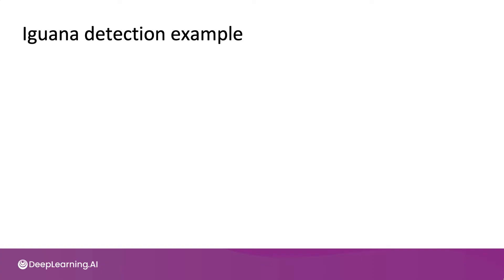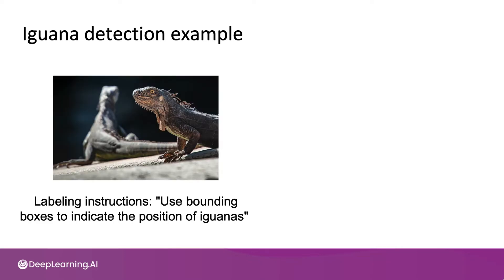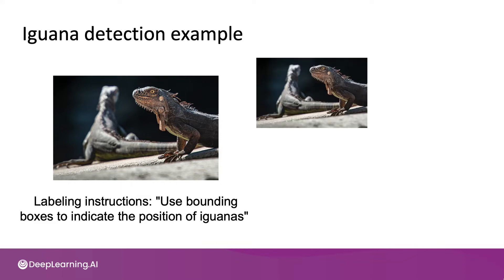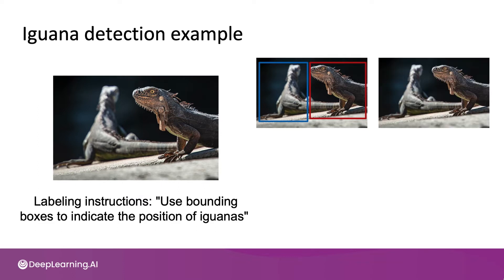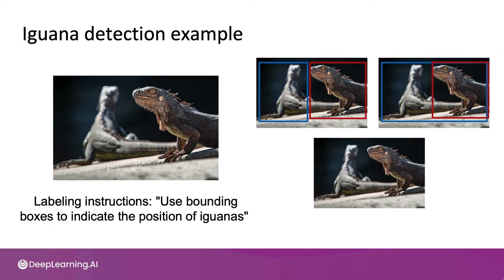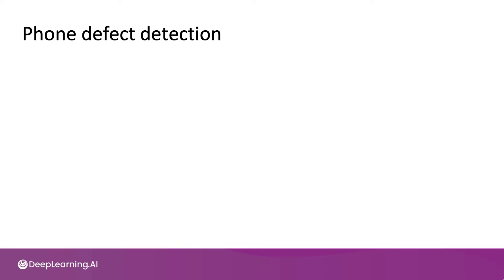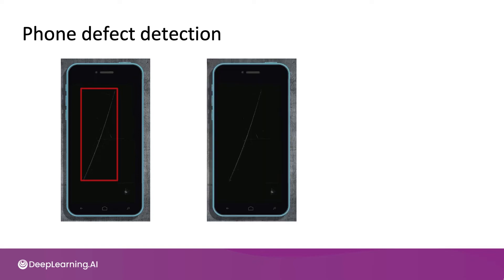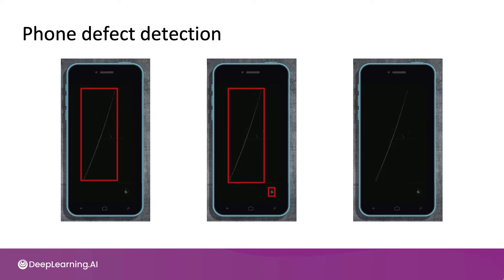#25 Machine Learning Engineering for Production (MLOps) Specialization [Course 1, Week 3, Lesson 1]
This is a video from Course 1, Week 3, Lesson 1 video on "Why is data definition hard?".